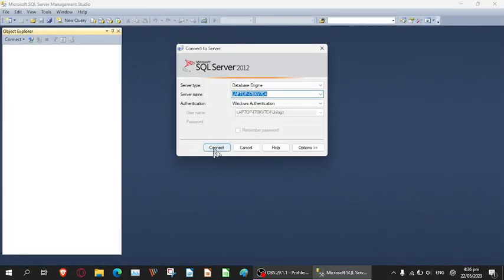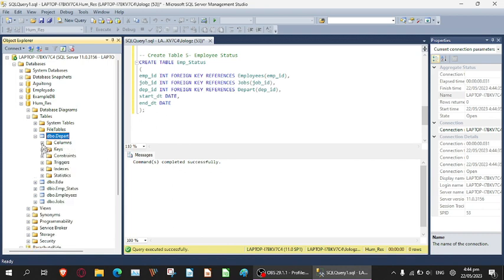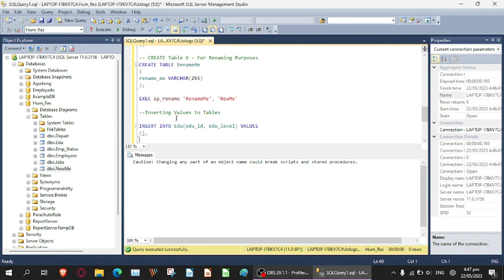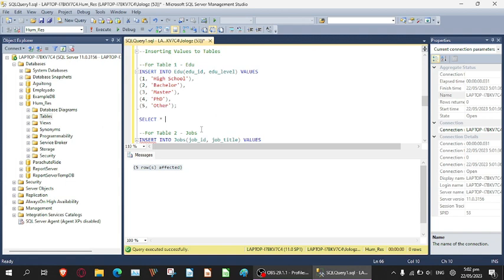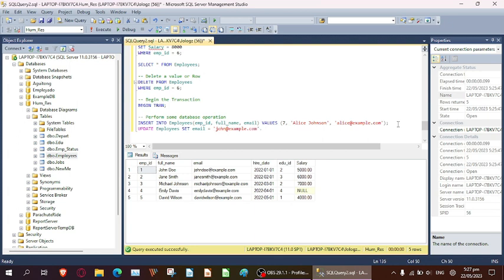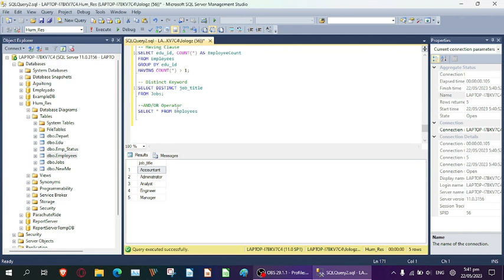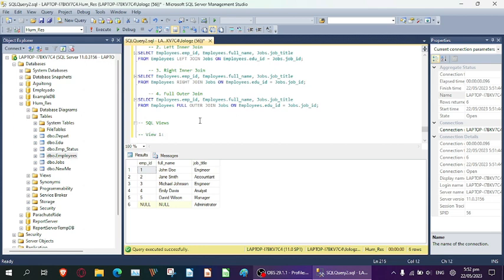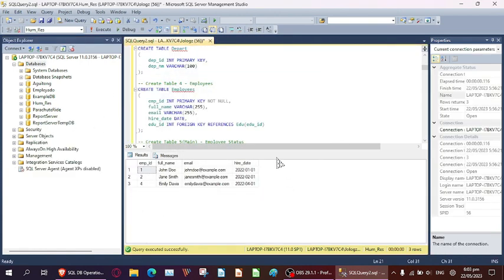IMGT FinalVideo (May 24, 2023)